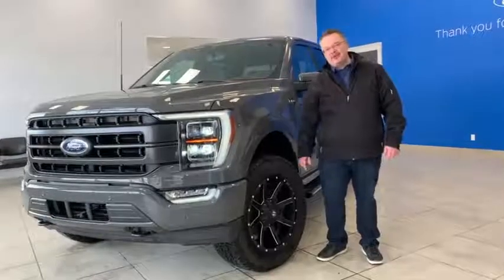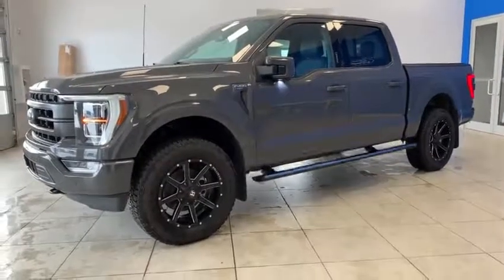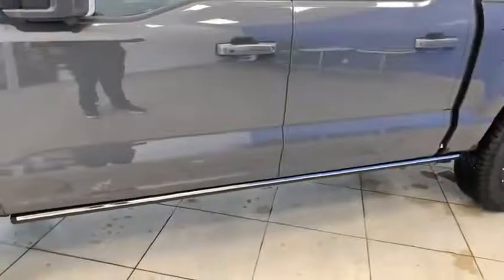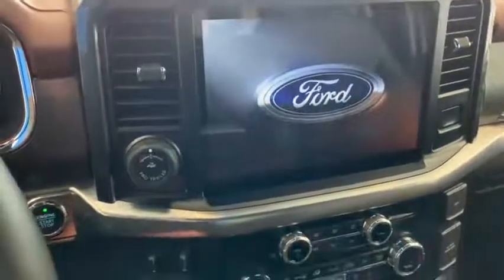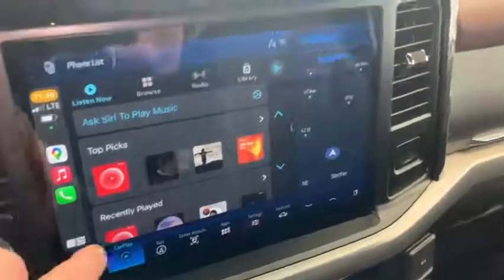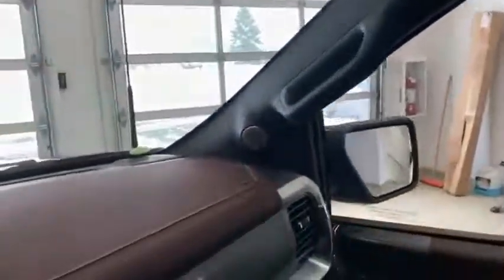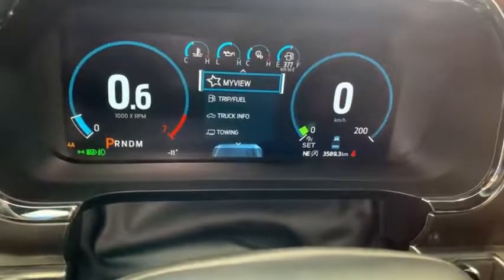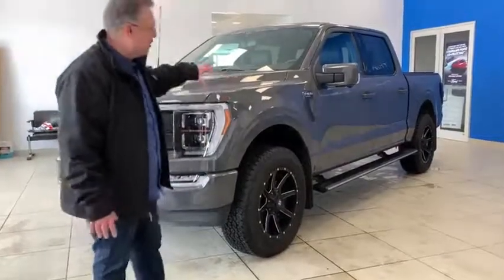New 2021 Ford Tremor F-150 Has Arrived Review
Hello every one welcome to my channel.do you want to buy & sale some thing please watch my video.my channel made video about how to buy and sale every thing.New 2021 Ford Tremor F-150 Has Arrived Review.